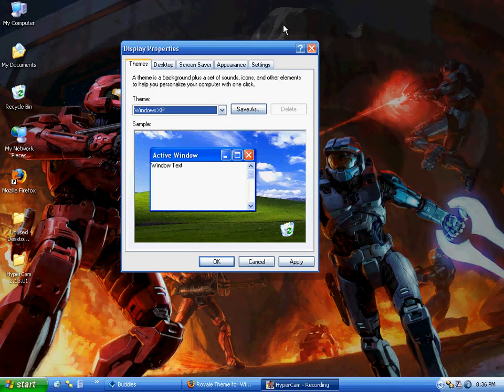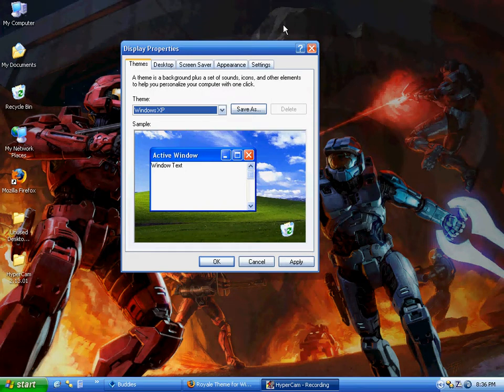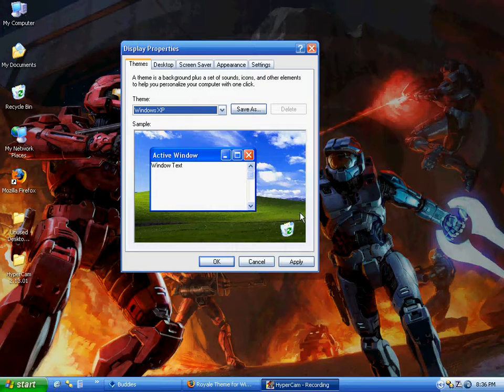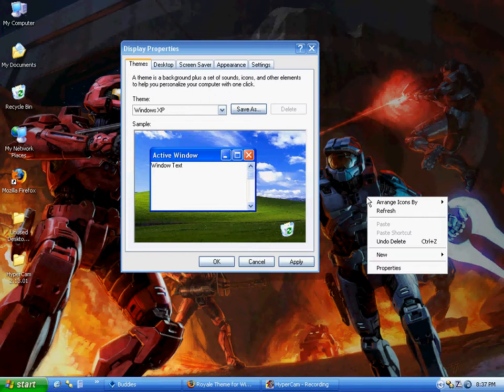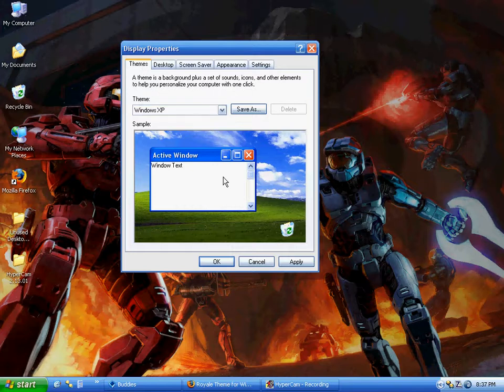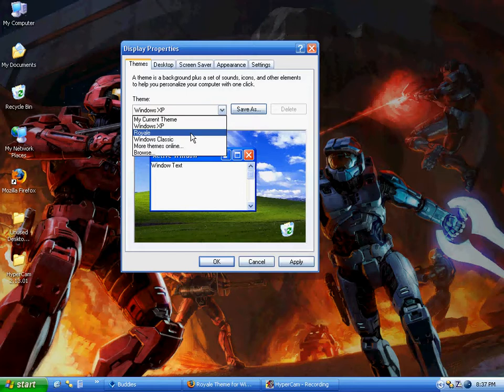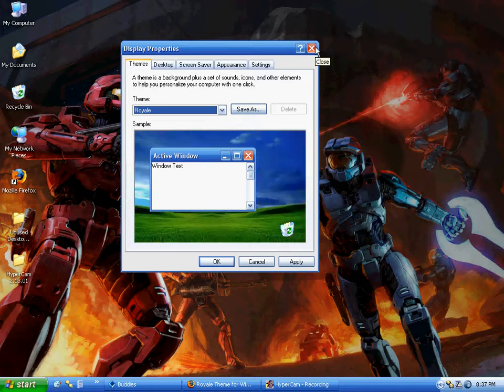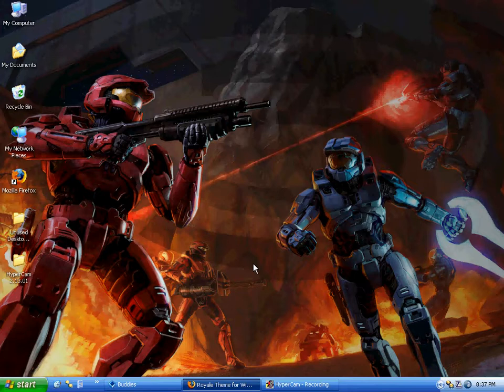How to Activate the Windows Royale Theme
Alright this is a video telling you on how to actually activate the Royale Theme which I showed you how to download and install in my last vid

But I forgot to show you one thing: How to actually activate it, so I hope this vid helps!